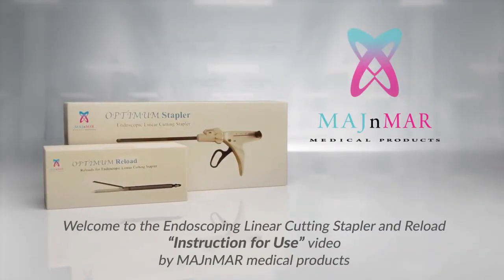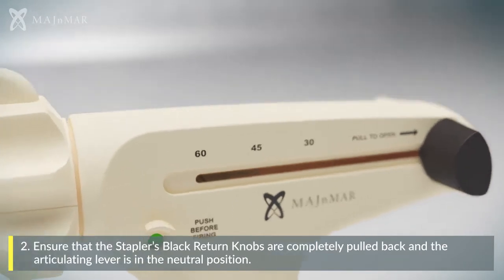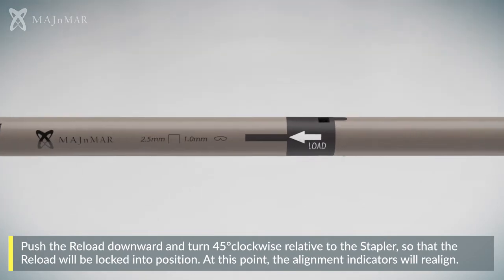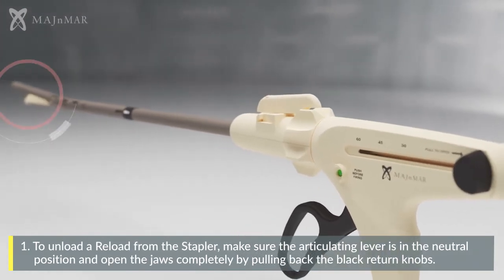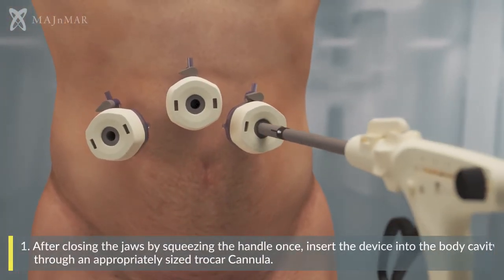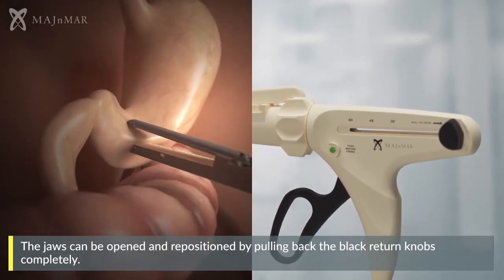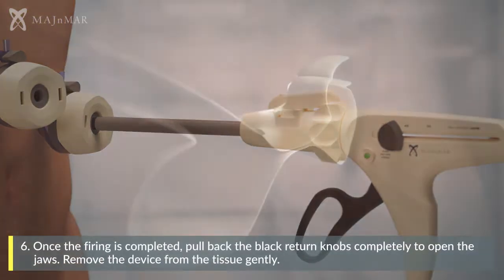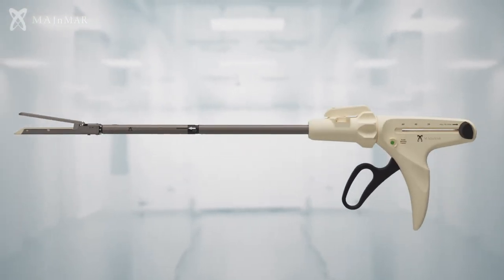Endoscopic Linear Cutting Stapler and Reloads Instructions For Use by MAJnMAR Medical Products.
Welcome to the Instructions for Use Video for MAJnMAR Endoscopic Linear Cutting Stapler and Reloads.